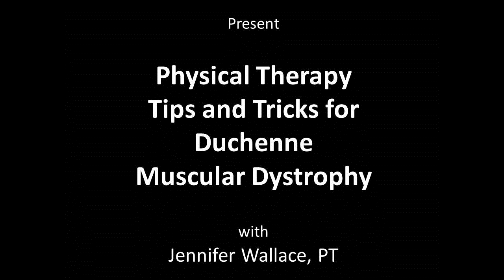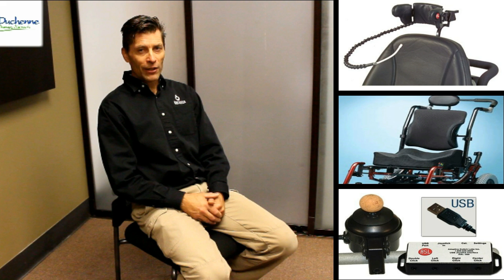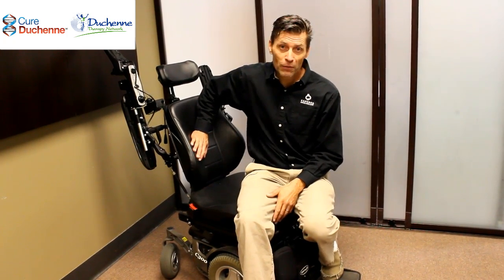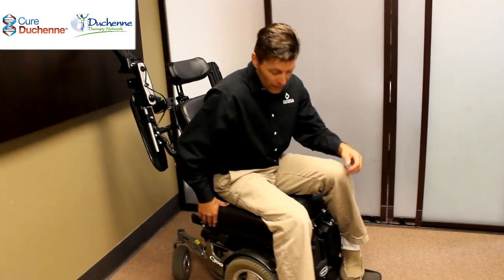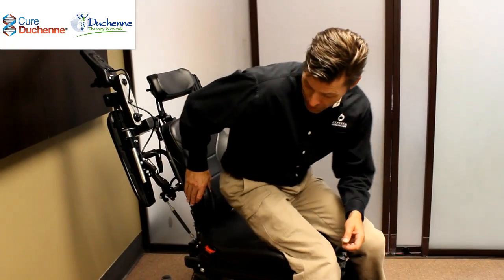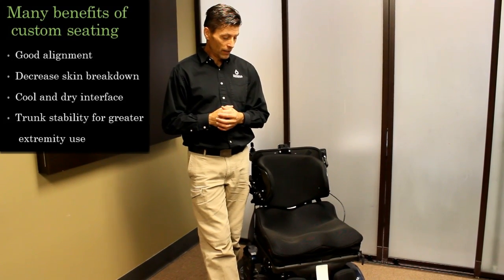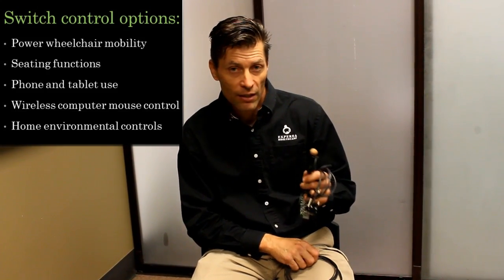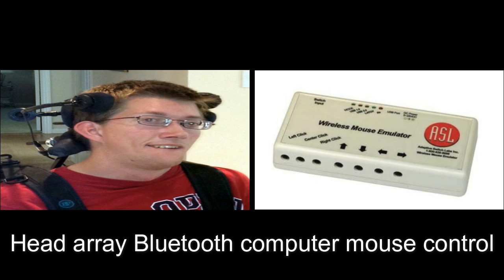Video blog 7 - Advanced Power Wheelchair Options- Duchenne Therapy Network & CureDuchenne Education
Those with Duchenne may have increasing need to have complex technology integrated in to their power wheelchair to support their body properly and to maintain their ability to be independent with mobility and activities of daily living.